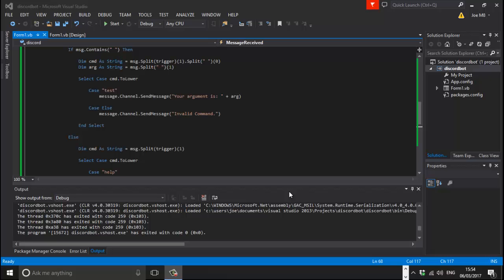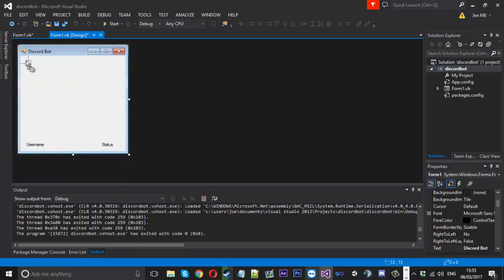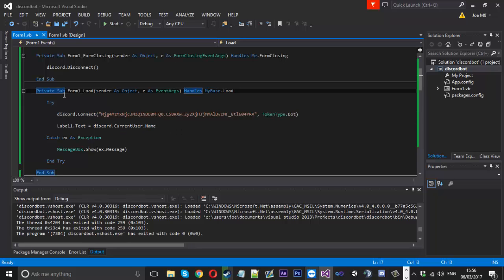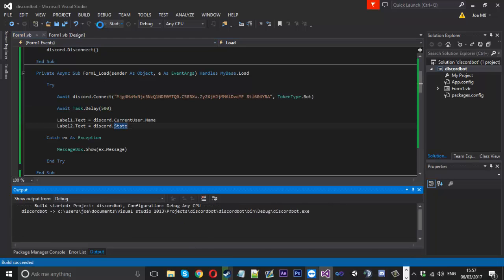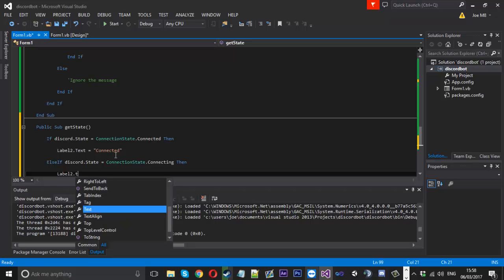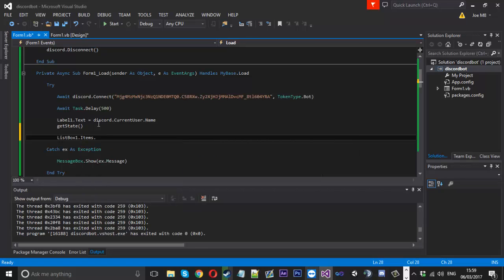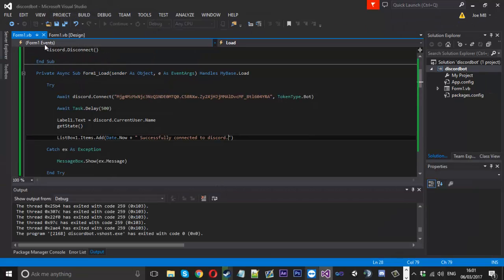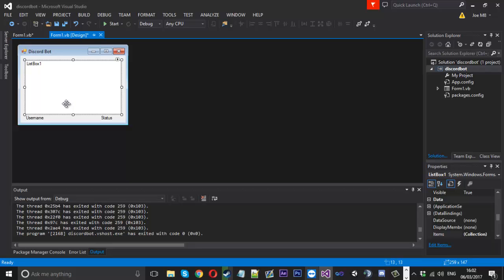How To: Make A Discord Chat Bot! (VB.NET) #2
In this video i show you how to create a simple discord chat bot.

Skype: mrmurk4g3